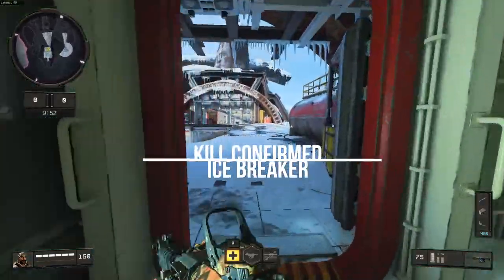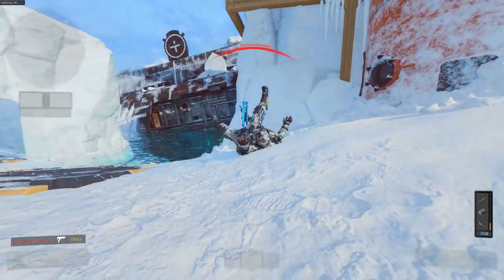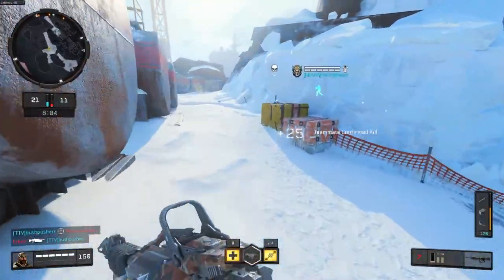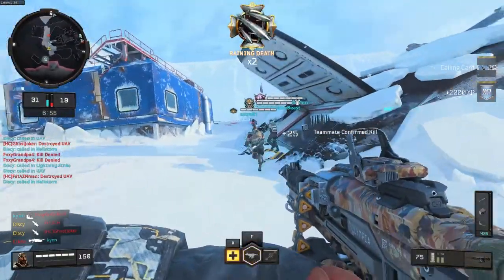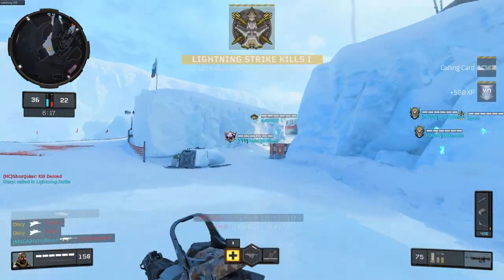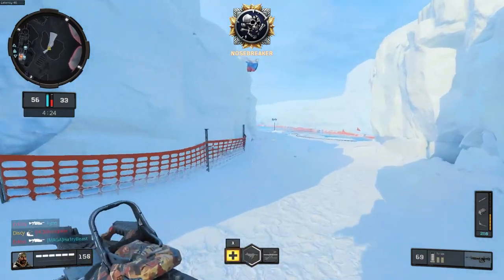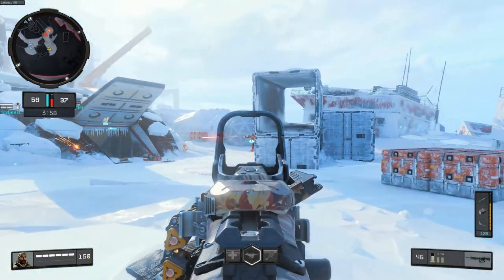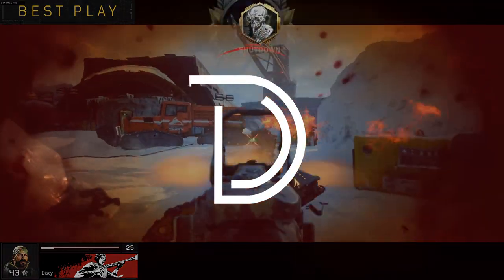Black Ops 4 Kill Confirmed 32-6 | Nomad | Titan LMG Gameplay | Ice Breaker (PC)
Playing Call of Duty black ops 4 multiplayer kill confirmed for the pc on max setting.

Playing as specialist Nomad, using the LMG Titan.

Map Name: Ice Breaker

PC Specs:
Mouse - Cooler master CMstorm Recon